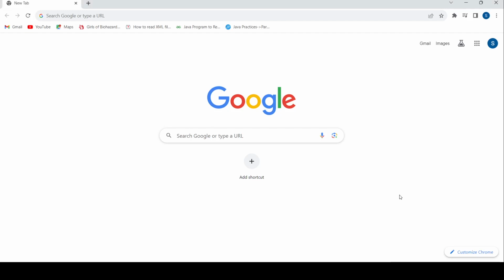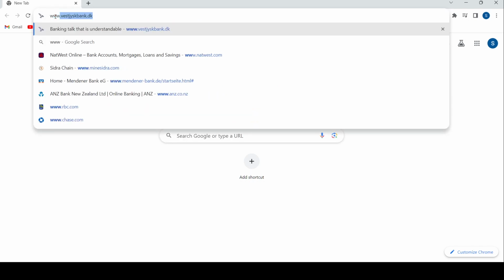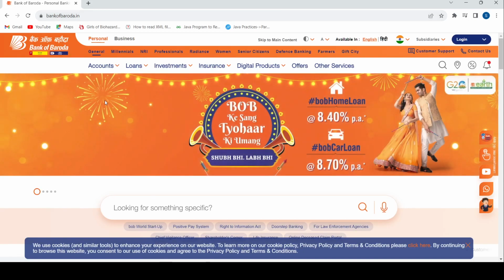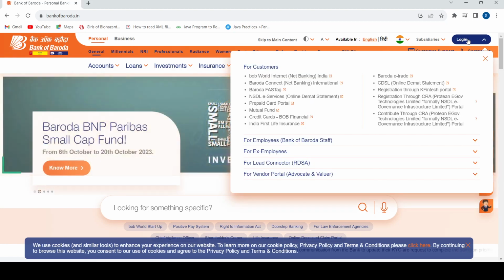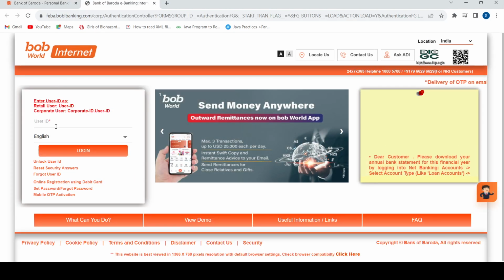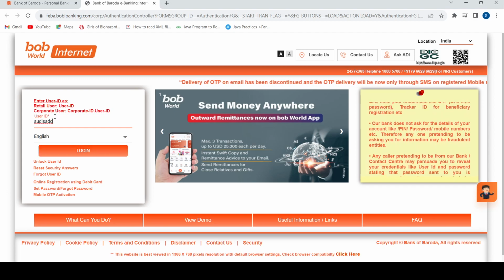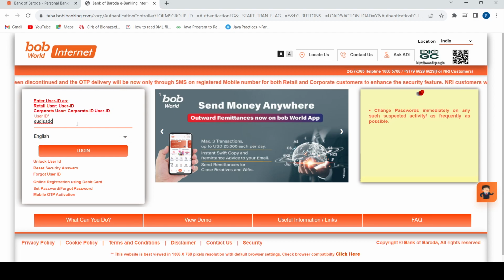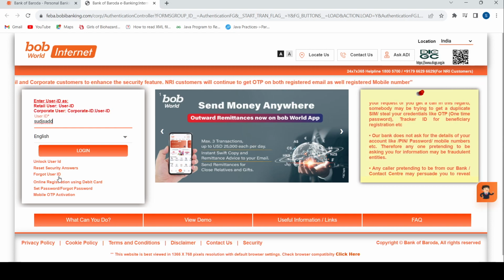✅ How to Open A Bank Account - Sign Up to Bank of Baroda (Full Guide)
✅ How to Open Bank of Baroda Account - Sign Up to Bank of Baroda (Full Guide)

Commence your financial journey with confidence by following our comprehensive step-by-step guide on how to open an account with Bank of Baroda. Whether you're a new customer or need a refresher, we've got you covered. Learn how to sign up for a Bank of Baroda account and access a wide range of banking services, including savings, checking, and more.

Key Learning Points:

A detailed guide on how to open an account with Bank of Baroda
Step-by-step instructions to complete the sign-up process
Access the full suite of Bank of Baroda services and financial solutions
Make the most of your banking experience by following our tutorial.